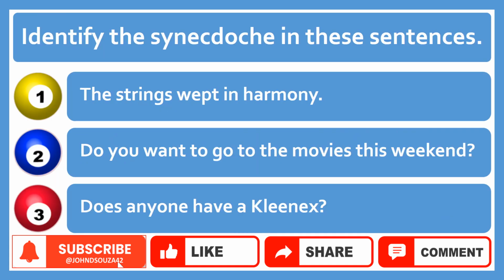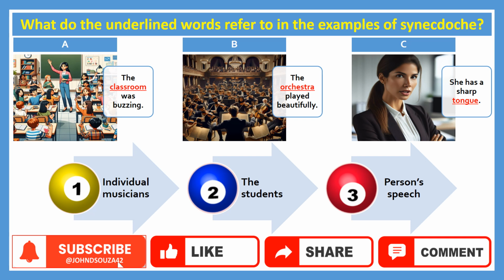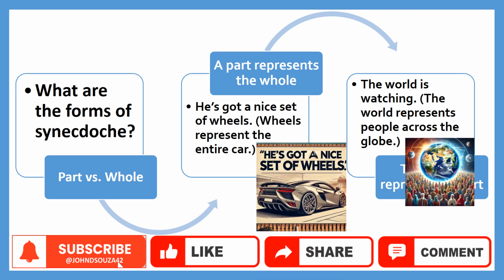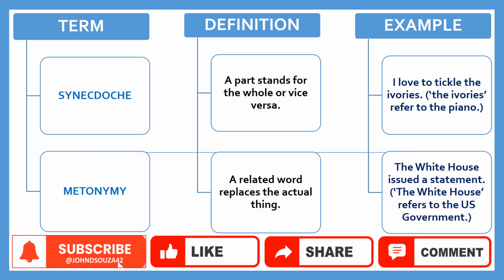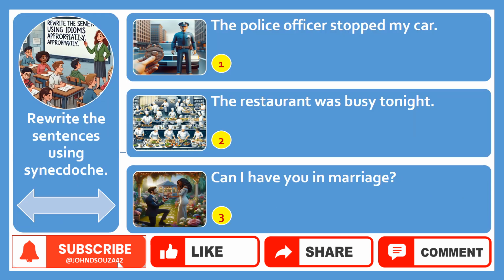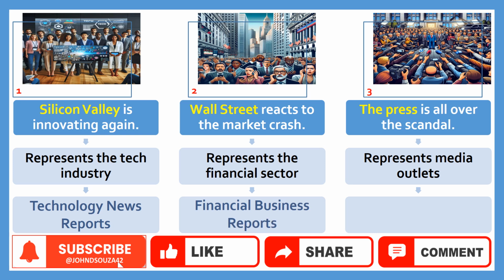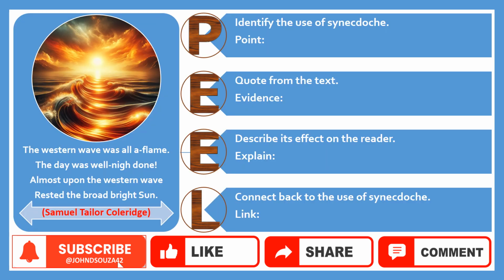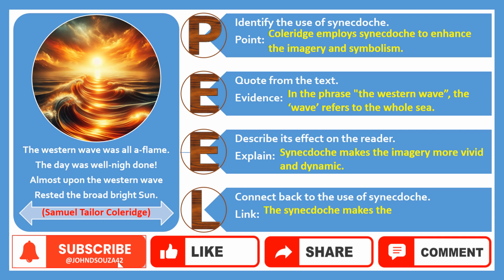Understanding Synecdoche | A Powerful Figure of Speech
In this engaging tutorial, we explore synecdoche—a fascinating figure of speech that enhances writing by allowing a part to represent the whole or the whole to represent a part. This literary device is widely used in poetry, rhetoric and everyday language to create strong imagery and conciseness.

📌 Learning Objectives (Aligned with Bloom’s Taxonomy):
By the end of this session, you will be able to:
✔ Identify synecdoche in literary and non-literary contexts.
✔ Analyse how synecdoche enhances meaning and effect in writing.
✔ Apply synecdoche creatively in speech and composition.

📝 What is Synecdoche?
Synecdoche is a type of figurative language where:
🔹 A part represents the whole (e.g., "wheels" for a car).
🔹 The whole represents a part (e.g., "the world" to refer to people or society).
Examples:
✔ "All hands on deck" → Hands refer to sailors.
✔ "England won the match" → England refers to the national team.

🔍 Forms of Synecdoche: Understanding the Concept
1️⃣ Part for Whole: "Sails" refer to an entire ship.
2️⃣ Whole for Part: "The Pentagon" represents military officials.

🧐 Synecdoche vs. Metonymy: What’s the Difference?
While both involve substitution:
✅ Synecdoche uses a part-to-whole or whole-to-part relationship (e.g., "boots" for soldiers).
✅ Metonymy substitutes a word with something closely associated with it (e.g., "The White House" for the U.S. government).

Classify the following:
🎭 “Hollywood is making great films.” → Metonymy (Hollywood refers to the film industry).
⚔ “The crown must act wisely.” → Synecdoche (Crown represents the monarch).

📚 Synecdoche in Literature
🔹 Walt Whitman’s O Captain! My Captain!: “The keel” symbolises the entire ship.
🔹 Shakespeare’s Julius Caesar: “…lend me your ears” → Ears represent attentive listeners.
🔹 Shelley’s Ozymandias: “The hand that mocked them” → Hand symbolises the sculptor.

✍️ Applying Synecdoche in Writing
Try rewriting these sentences using synecdoche:
📝 “The police stopped the car.” → “The badge stopped my car.”
📝 “The restaurant was very busy.” → “The kitchen was busy tonight.”

📢 Synecdoche in Journalism & Everyday Language
📰 "Silicon Valley" → The tech industry.
💰 "Wall Street" → The financial sector.
🎬 "The silver screen" → The film industry.

✏ Creative Writing Challenge!
Write a short paragraph using synecdoche. Share your work in the comments!